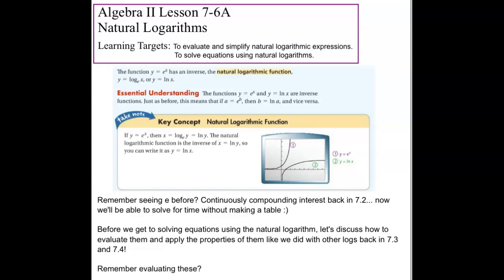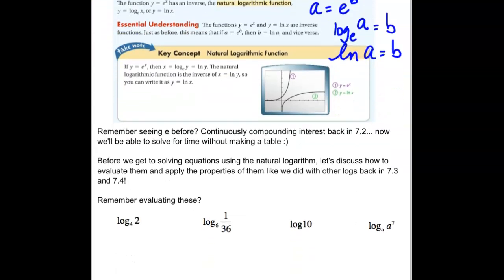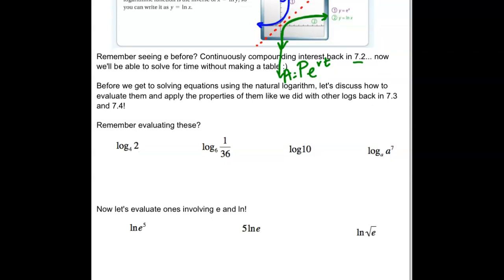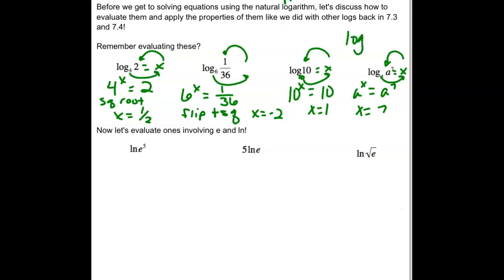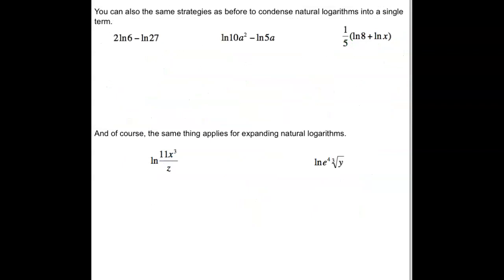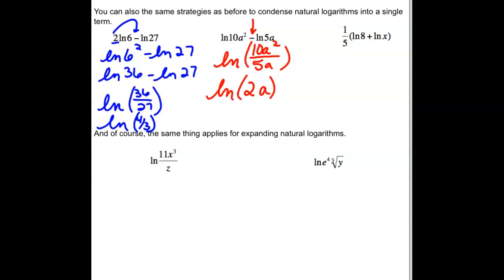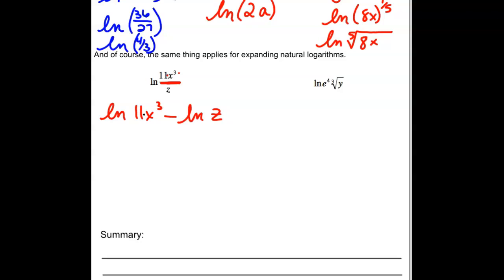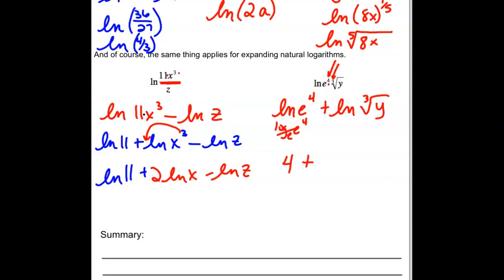Alg 2 Sec. 7.6a Video Notes